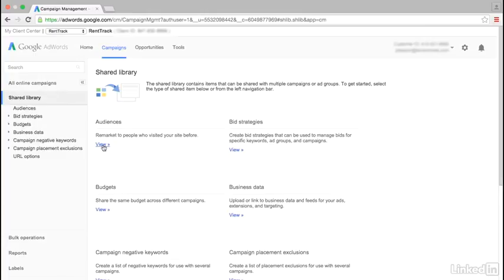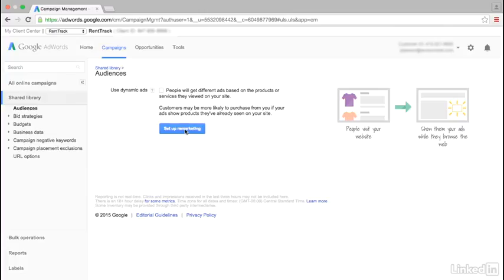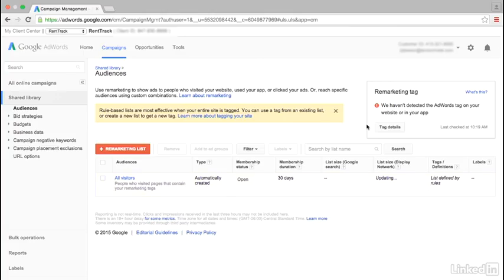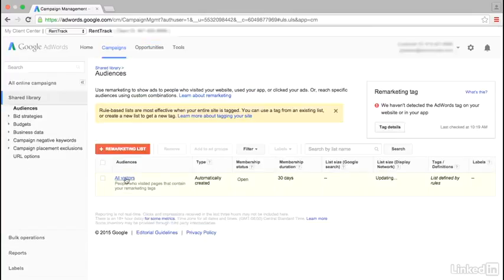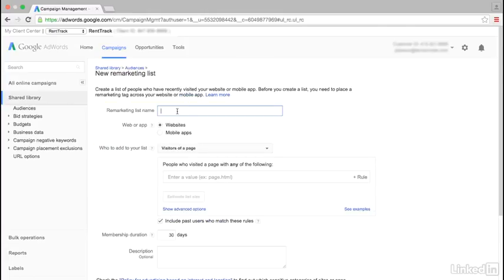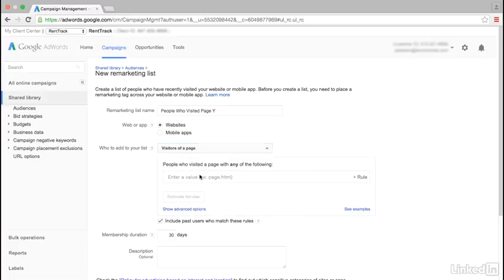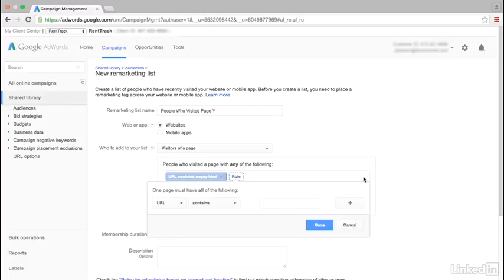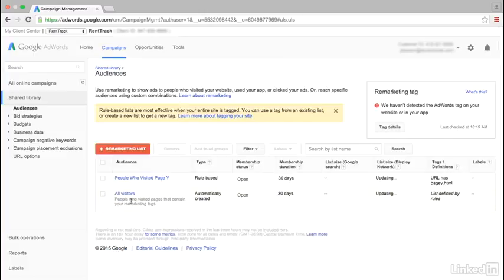10 2 Audience remarketing